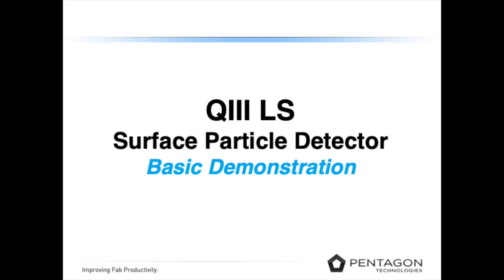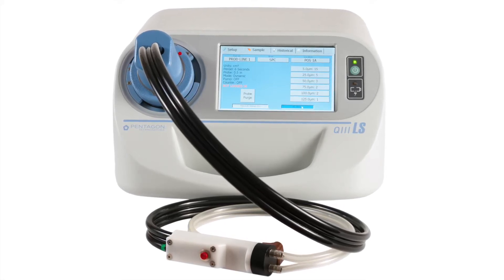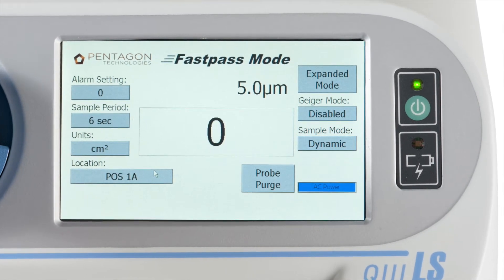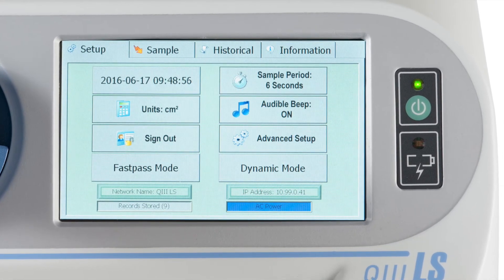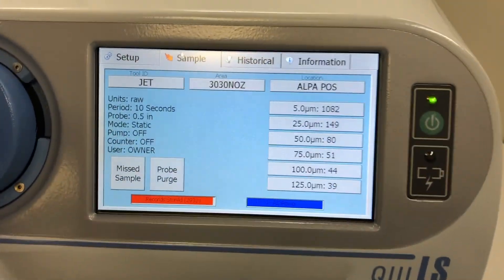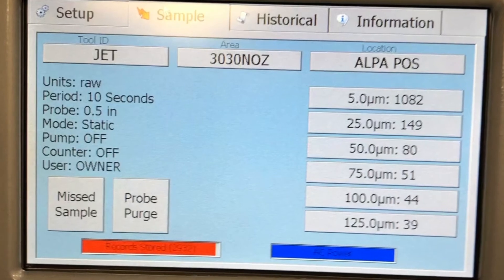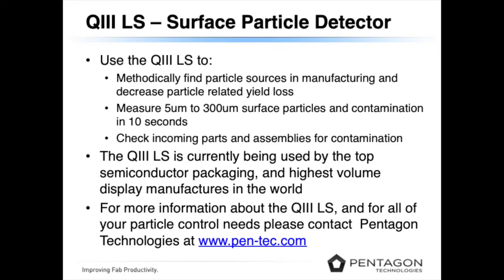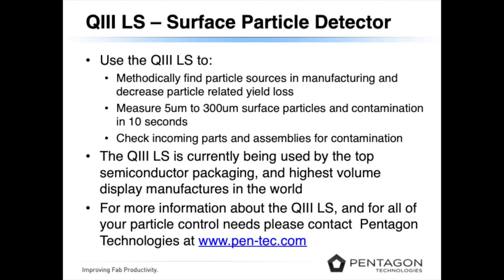QIII LS Surface Particle Detector - Basic Demo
Pentagon Technologies’ line of surface particle detectors is the standard in high technology markets for measuring and controlling surface contamination.  Particles that accumulate on your critical surfaces or product can reduce yield and reliability.  Particles below 100um in diameter are very difficult to see with the naked eye.  These particles settle fast and escape routine air monitoring. The QIII LS Surface Particle Detector measures particles in the sub-visible to visible range (5 -300um). Use the QIII LS to eliminate the particles that cost you time and money.

This video shows the basic operation of the QIII LS Surface Particle Detector.